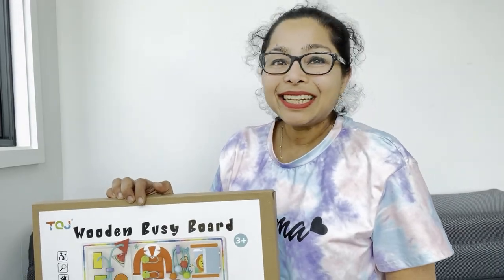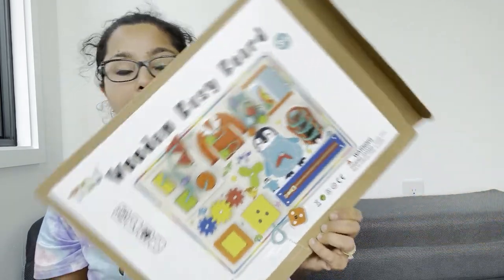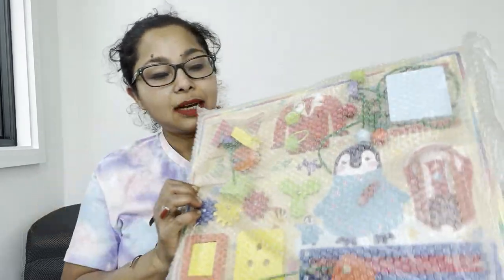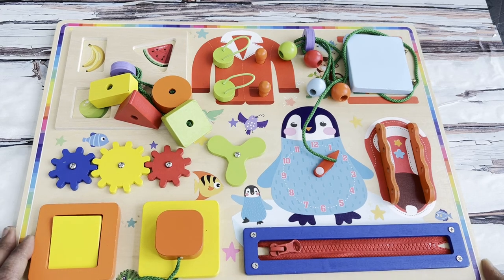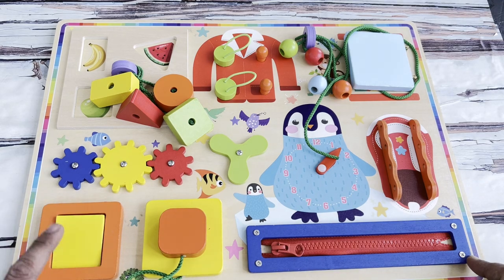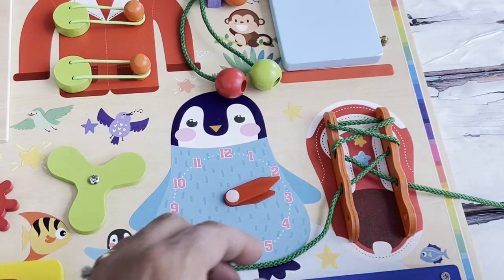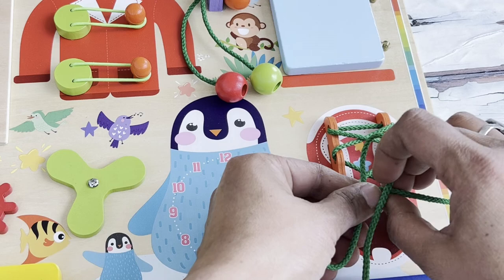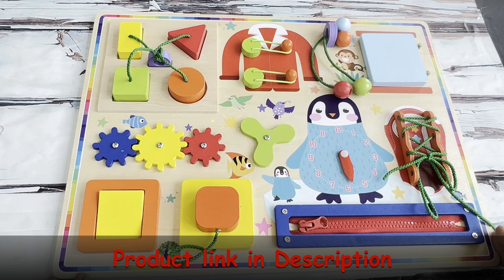Toy Review - TQJ Wooden Busy Board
You can buy the busy board from this